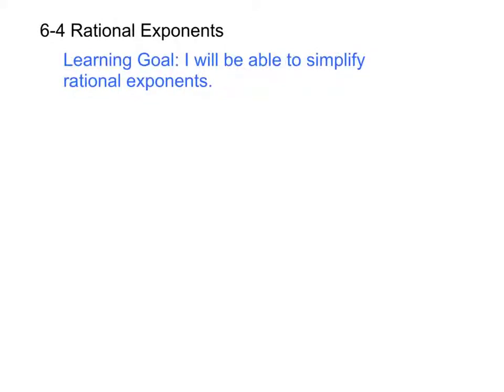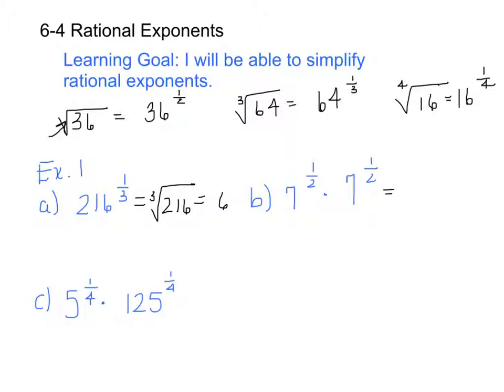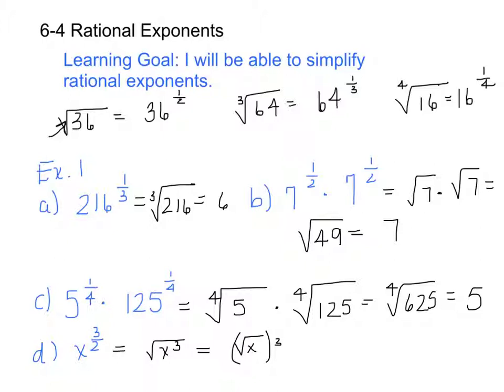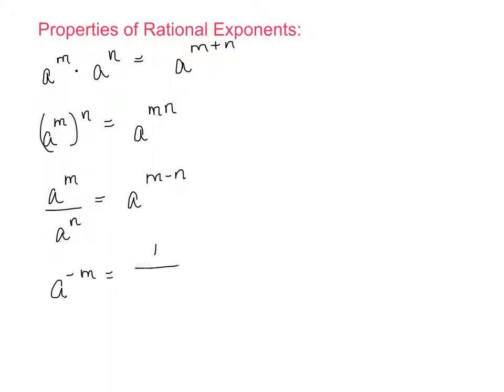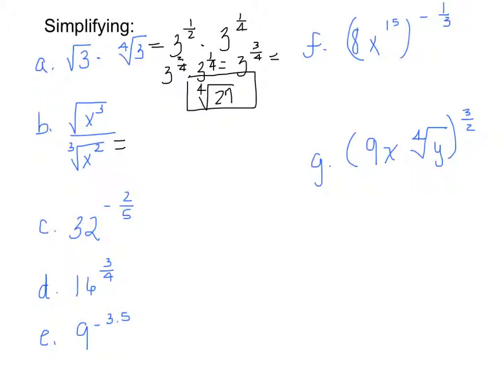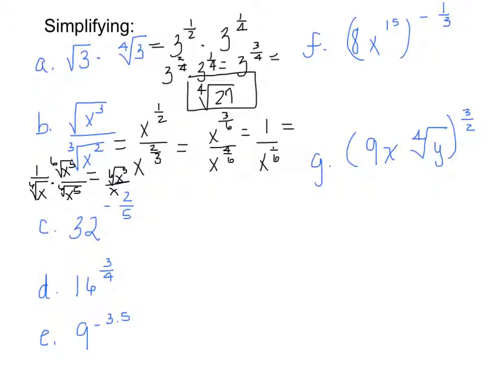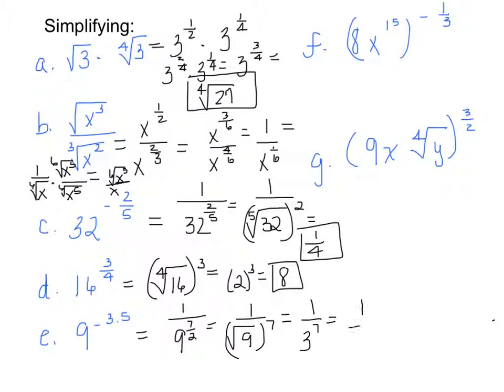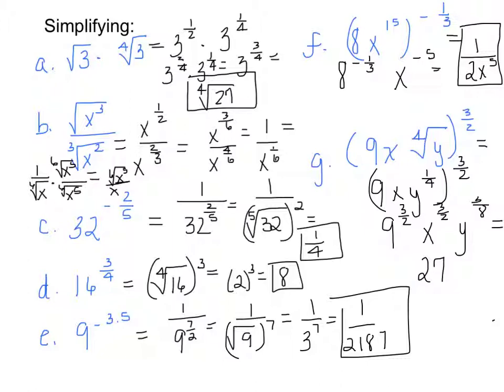A2H 6.4 Notes